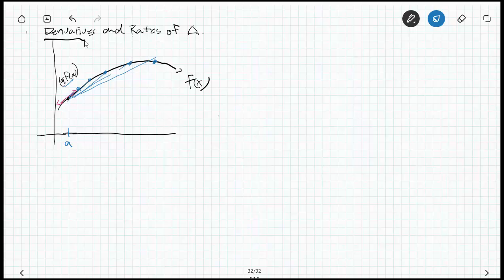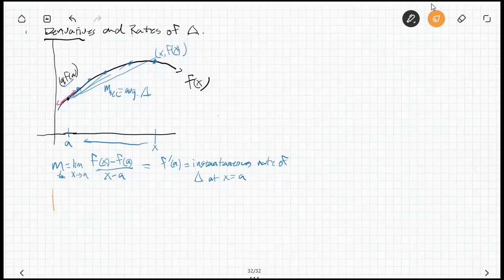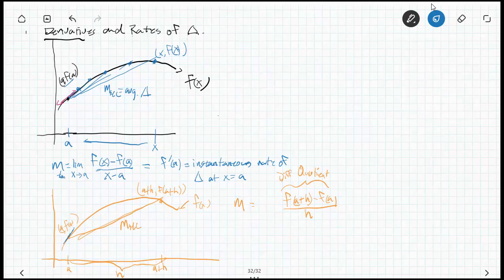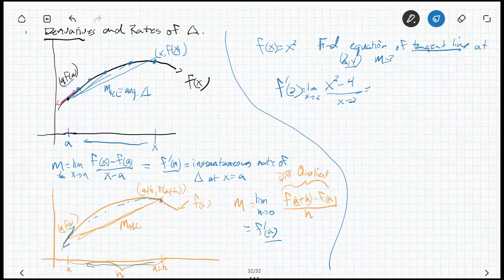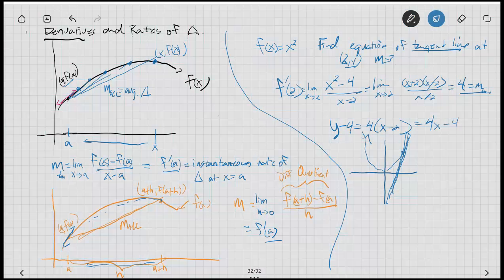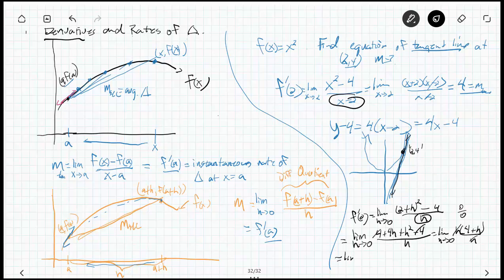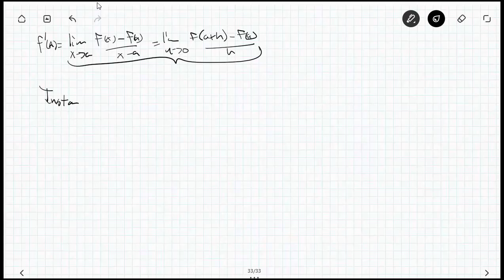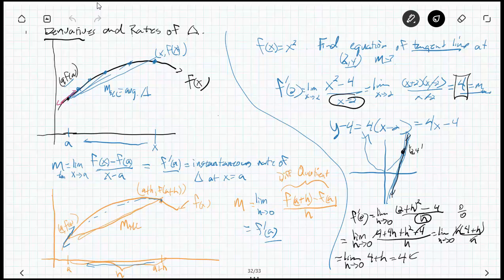Derivatives and Rates of Change (2.7)